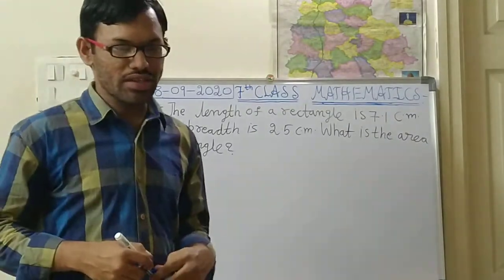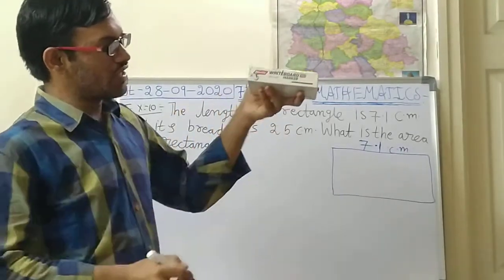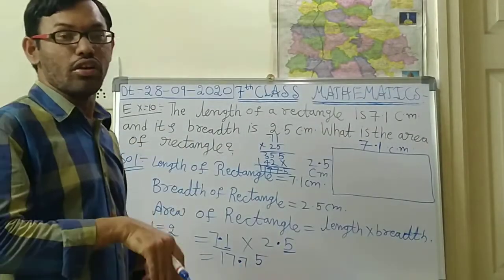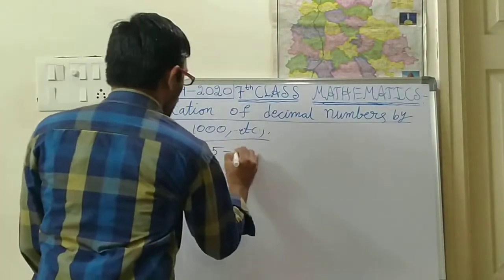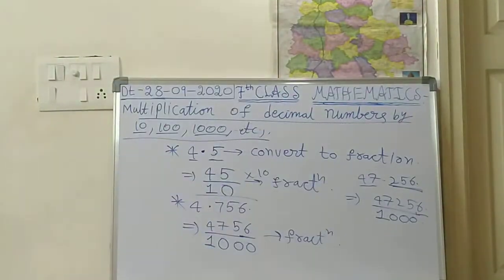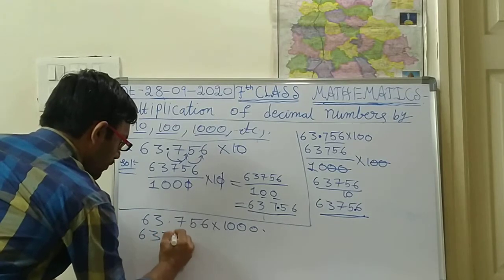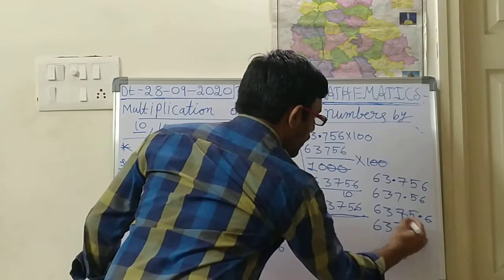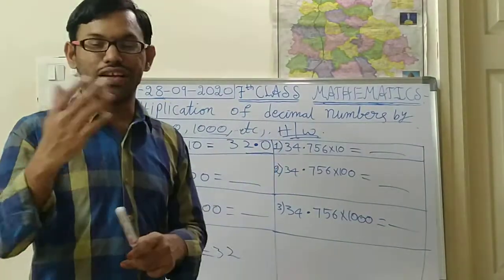7th Mathematics Chapter 2 part 24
Multiplication of decimal Numbers with 10, 100, 1000.